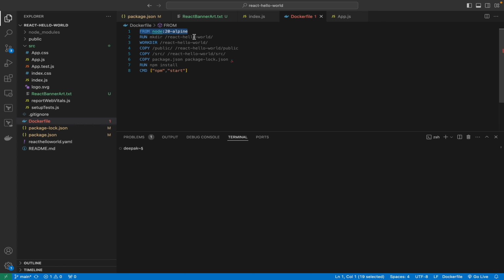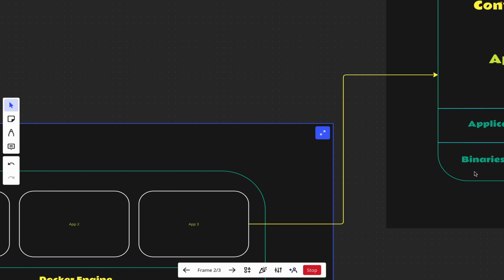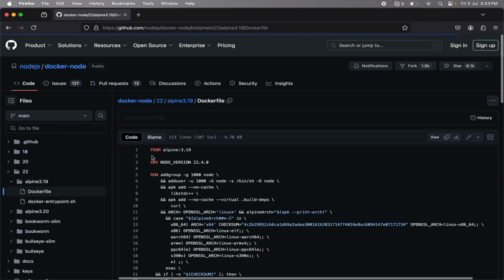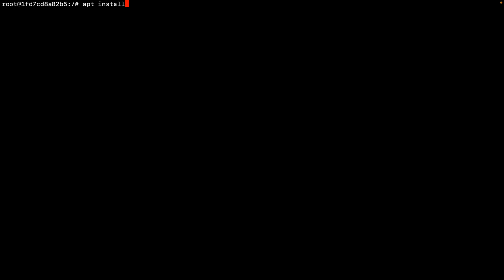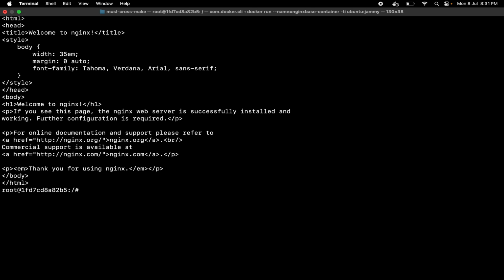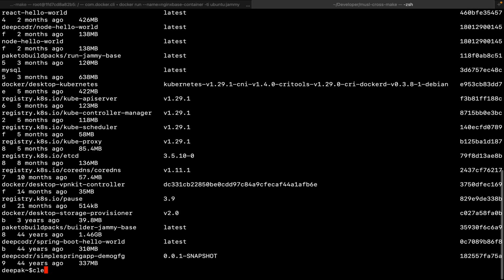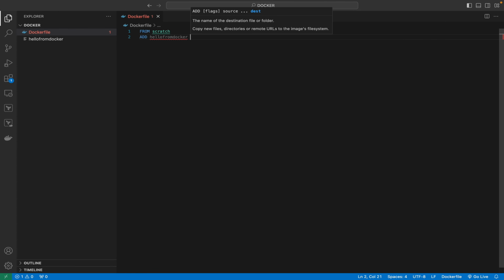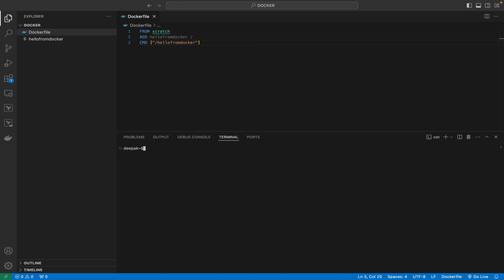What is base image in Docker and How to Create Own Custom Base Image | What is Scratch base Image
What is the base image in Docker and How to Create your Own Custom Base Image | What is the Scratch base Image

Hello Everyone, In this video we will understand what are Docker Base Images or Parent Images. We will create our own custom docker base images with the help of Scratch image and container.

Deepcodr,
docker,
docker image,
docker images,
how to build image from dockerfile,
create docker base image from scratch,
create docker base image fomr scratch,
create docker base image form scratch,
how to create dockerfile,
docker create own image,
create own docker image from scratch,
parent Images,
base image in docker,
devops,
building docker base image,
docker base image creation from container,
scratch image,
docker tutorial,
base images,
custom docker image
deepbytes